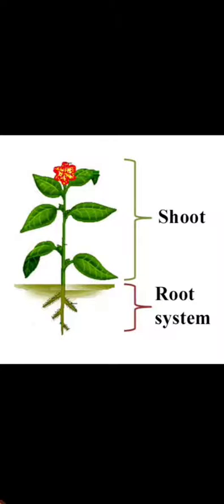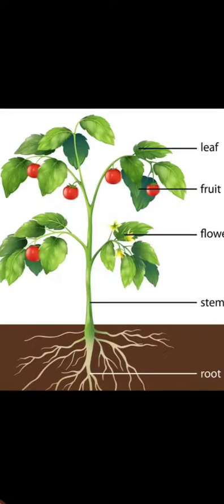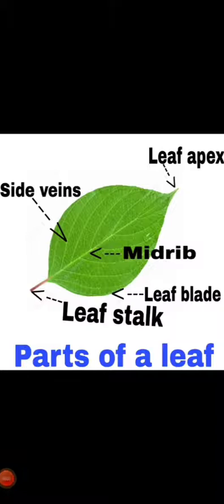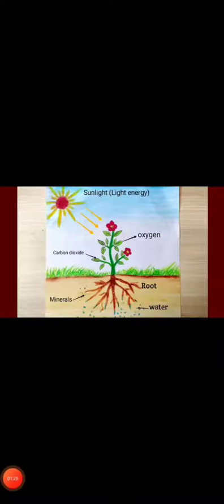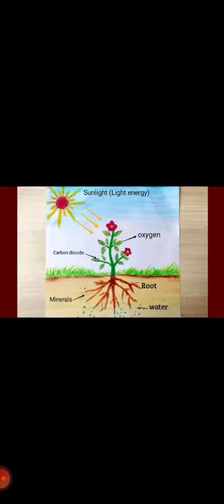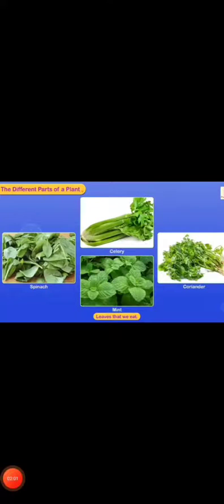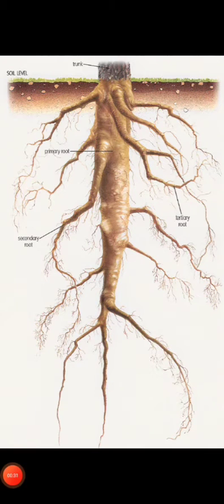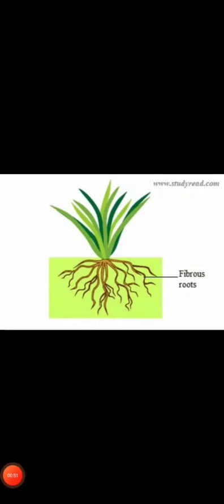science class 3 chapter 2 Parts of a plant